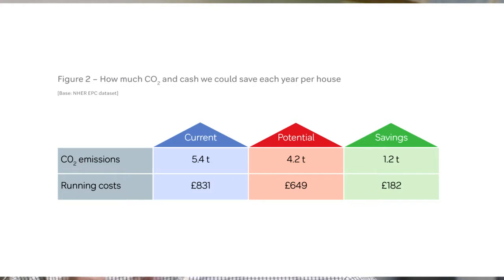Seizing the Opportunity of Energy Performance Certificates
Seizing the Opportunity, a report from National Energy Services, looks at Energy Performance Certificate data collected by the NHER Accreditation Scheme over the last 12 months and contains a number of recommendations to Government about how we can improve the usefulness and impact of the EPC.